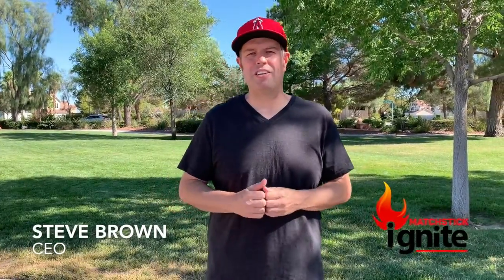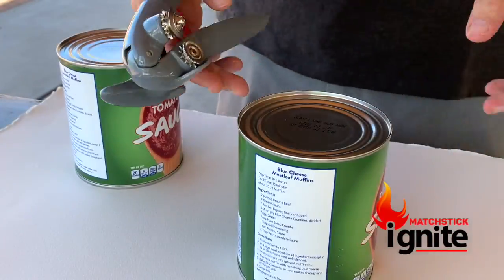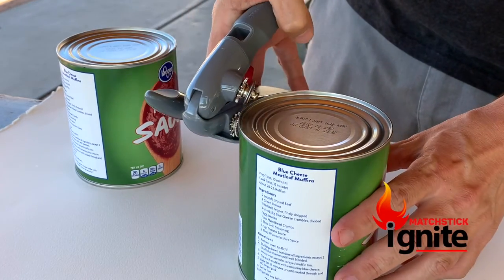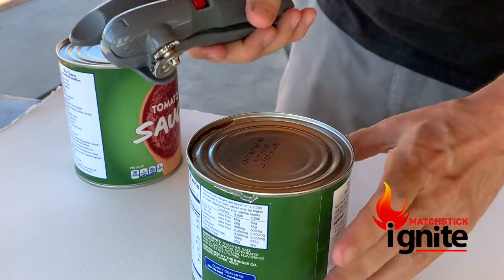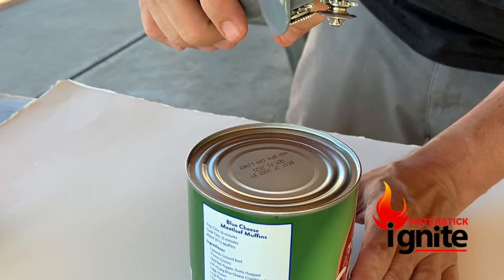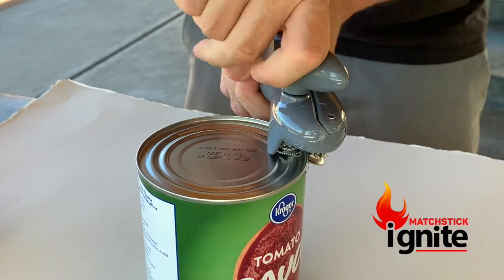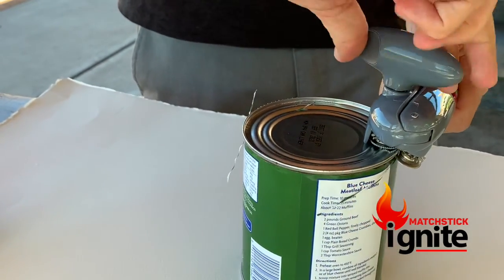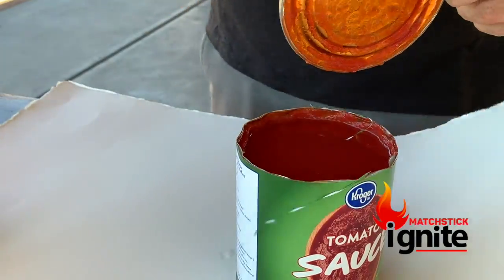How to Use A Can Opener - Courtesy of Matchstick Ignite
You are using a Can Opener the Wrong Way. Steve from Matchstick Ignite teaches a better way.